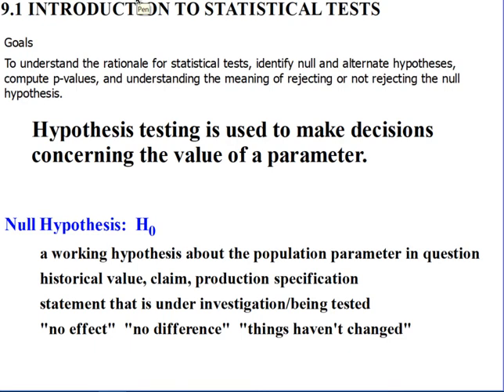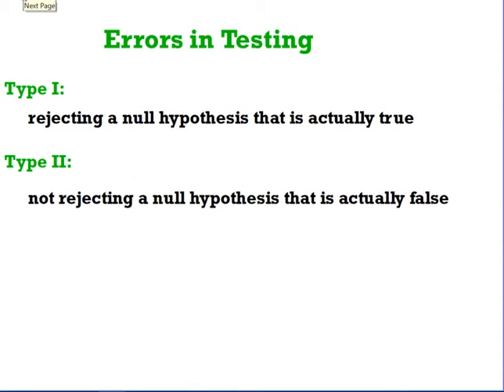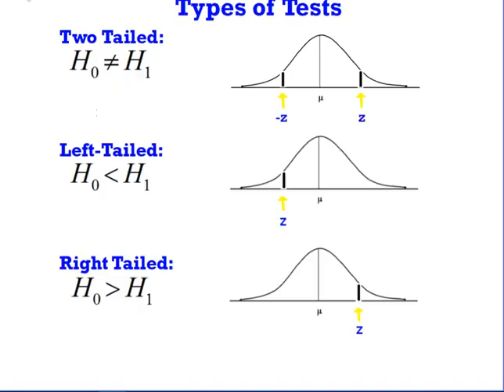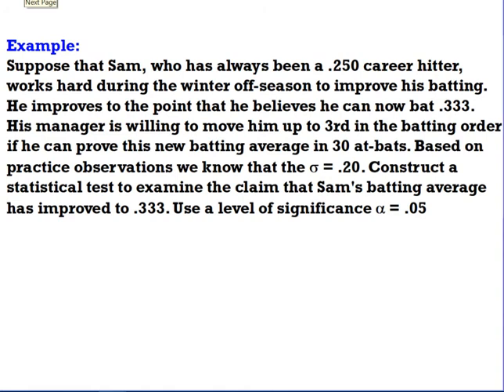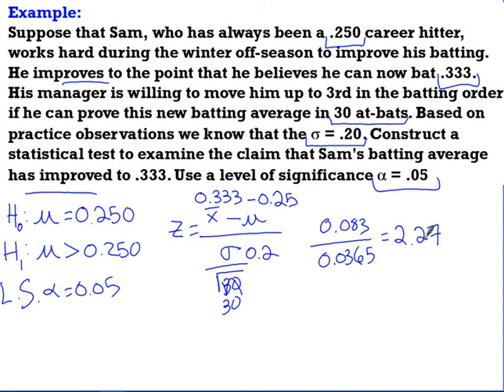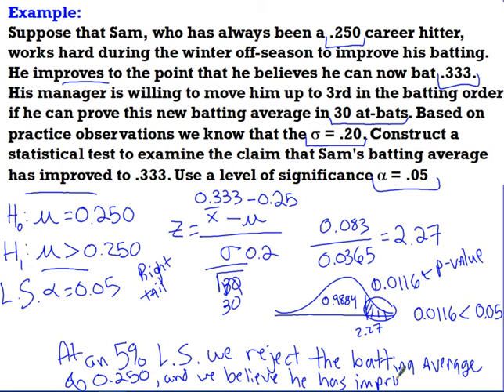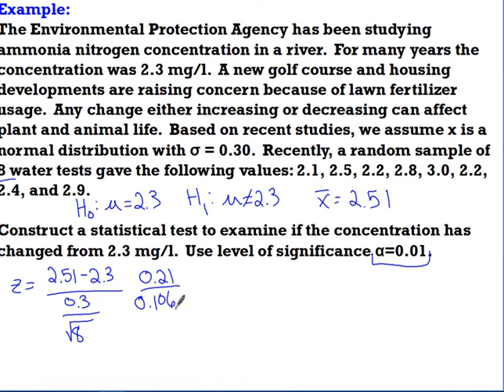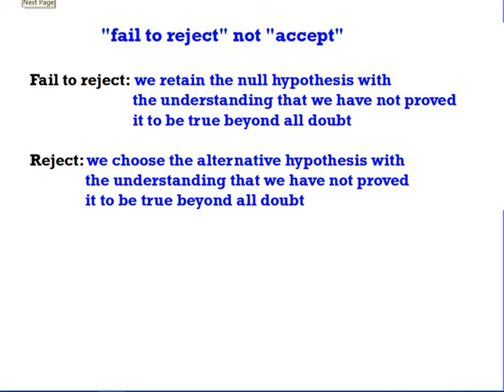9 1 Introduction to Statistical Tests